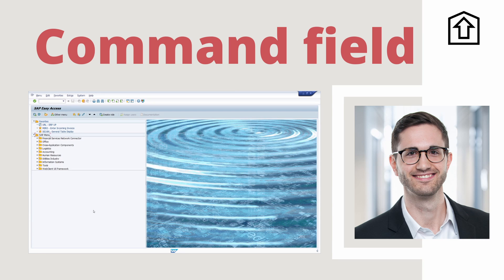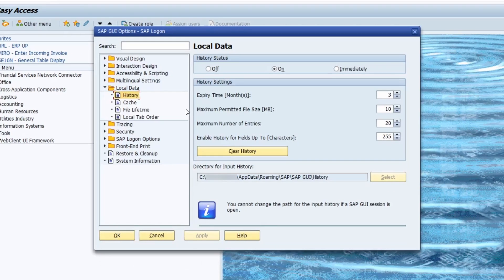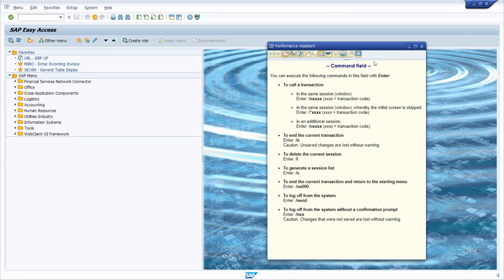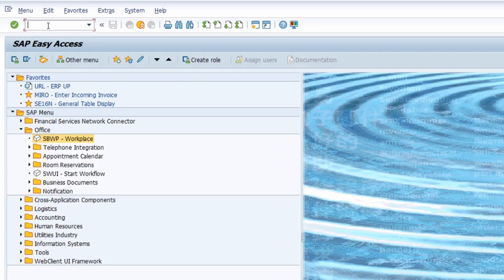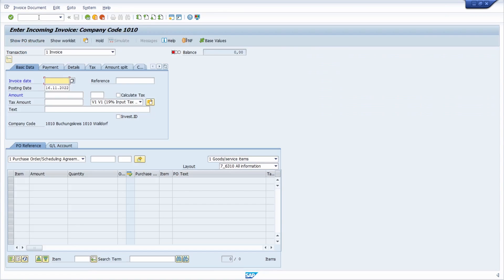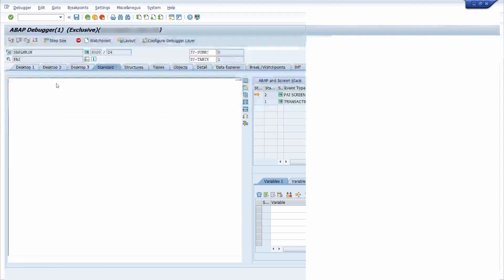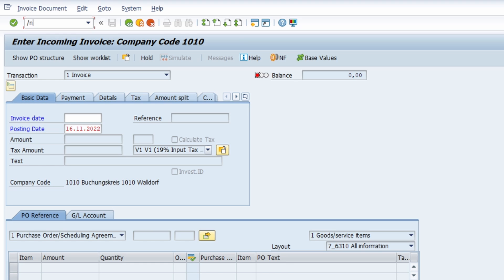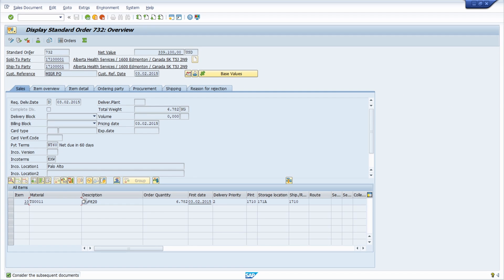Valuable Tips and Tricks for the Command Field in SAP ERP and SAP S/4HANA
In SAP GUI there is a useful field that almost every SAP user uses: Command field. It is often also called OK code field. Except for PopUps, the field is available in every transaction in the menu bar. Especially for entering transaction codes it is enormously useful.

In this video I want to show you valuable tips and tricks for the command field.

▬ Content ▬▬▬▬▬▬▬▬▬▬▬▬
00:00 - Intro
00:14 - Command field explained
00:55 - Settings command field
02:18 - Documentation of command field
03:32 - Command field history
04:17 - Set the focus easily
05:05 - Open another transaction directly
06:01 - Open another window
06:34 - Start debugging
07:26 - Close one session
07:47 - Log off
08:21 - Fast log off
08:53 - Skip initial screen
09:53 - Transfer parameters
11:31 - Outro

Network with me. I look forward to your contact (german)